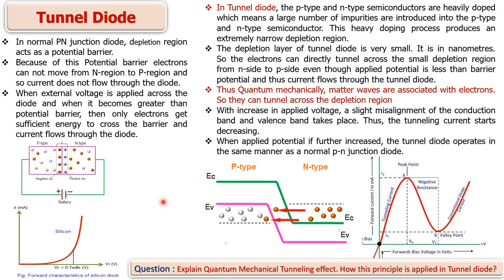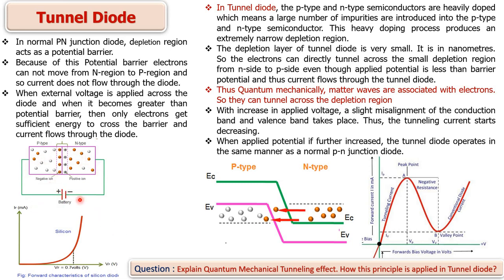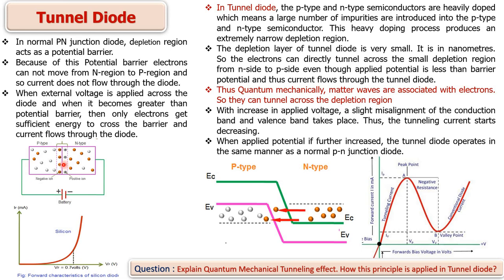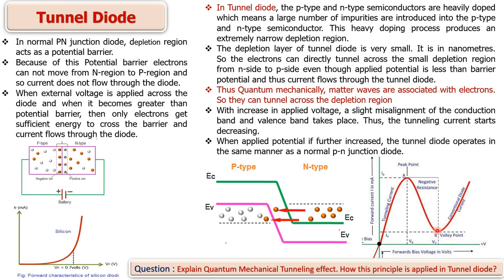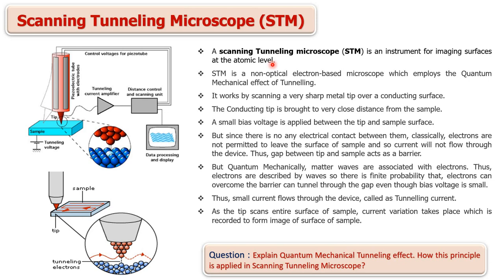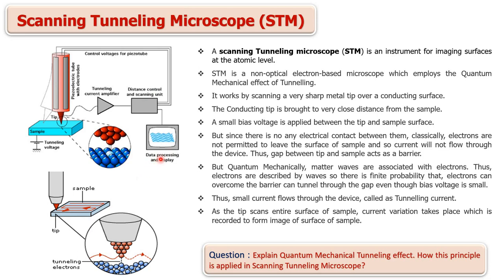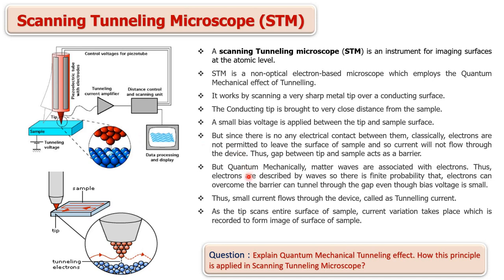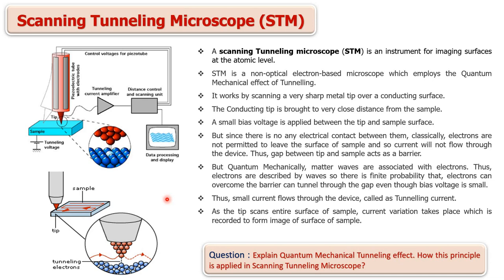Video Lecture 14 Wave Equation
The intention behind this video is  just to make understand the students of First Year Engineering Unit No-03 of Engineering Physics by Mrs. Varsha Mulik, SKNCOE, Vadgaon, Pune..

The Syllabus and Question Bank of Unit No-03 is as follows

Syllabus: UNIT 3: QUANTUM MECHANICS
Unit No-03 B: Wave Equations
Wave-function and its physical significance, Schrodinger’s equations: time independent and time dependent, Application of Schrodinger’s time independent wave equation - Particle enclosed in infinitely deep potential well (Particle in Rigid Box), Particle in Finite potential well (Particle in Non Rigid box) (qualitative), Tunneling effect, Tunneling effect examples (principle only): Alpha Decay, Scanning Tunneling Microscope, Tunnel diode, Introduction to quantum computing

Unit No-03 B: Wave Equations: Question: 6 Marks /4 Marks

1. Derive Schrodinger’s time independent wave equation.
2. What is significance of Schrodinger’s equation? Derive Schrodinger’s time dependent wave equation.
3. Derive the equation for energy of a particle enclosed in one dimensional rigid box (infinite potential well).
4. Derive the equation of wave function of a particle enclosed in one dimensional rigid box (infinite potential well).
5. What is tunneling effect? Explain principle and working of scanning tunneling microscope (STM). 6. State applications of STM.
7. What is wave function ᴪ? Explain physical significance of |ᴪ|2.
8. State and explain mathematical conditions that wave function ᴪ need to obey. What is well 9. behaved wave function?
10. What is condition of normalization of wave function? Explain why a wave function should be normalized.
11. Explain quantum mechanical tunneling effect and its role in alpha decay.
12. Explain quantum mechanical tunneling effect. How this principle is applied in tunnel diode?
13. Explain tunneling effect. Explain this principle is applied in scanning tunneling microscope.
14. Explain in brief, principle of quantum computing. State the potential applications of quantum computers